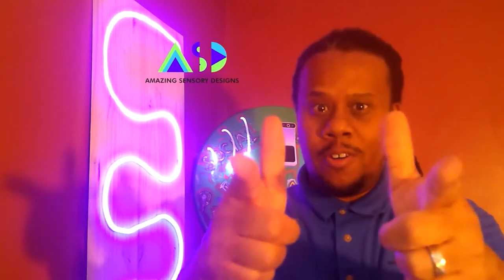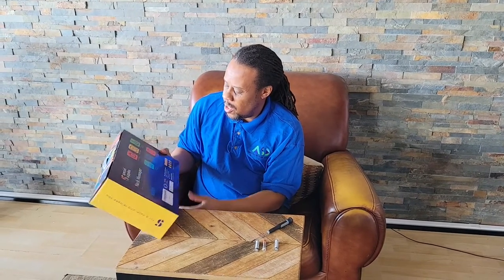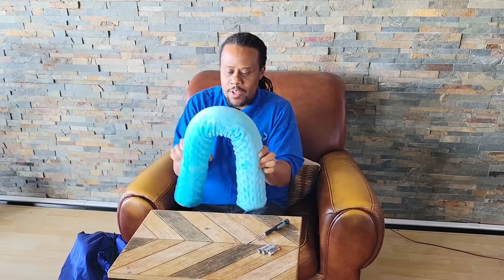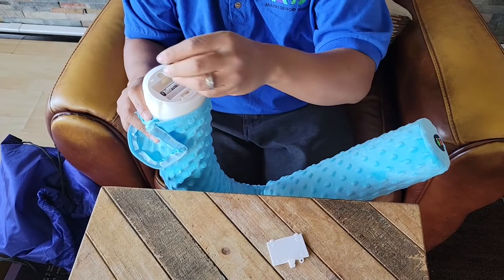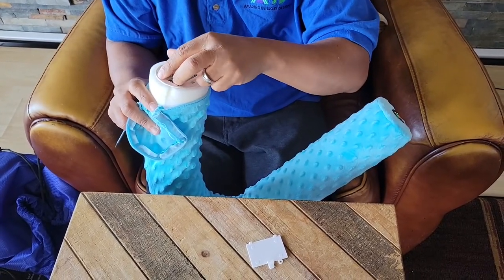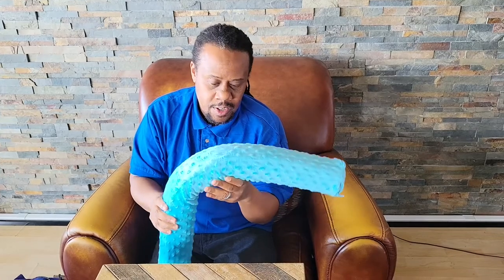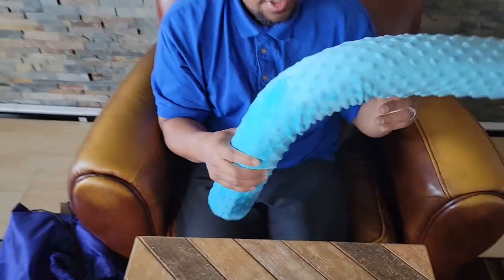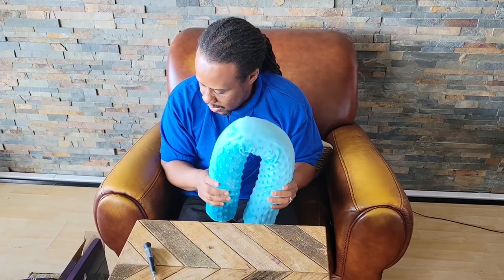Sensory Pillow/ Sensory Room/ Sensory Play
Sensory Pillow unboxing preview and review with Amazing Sensory Designs.